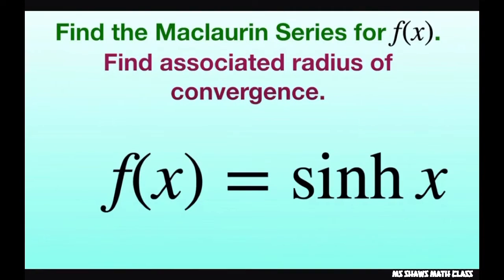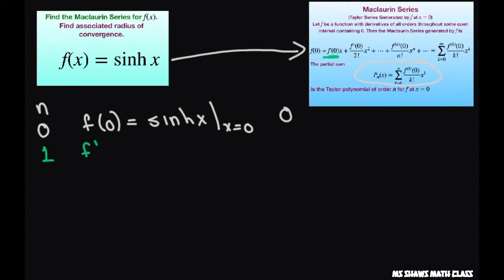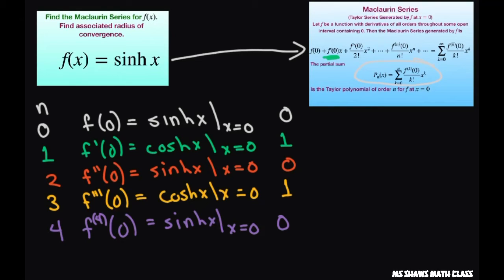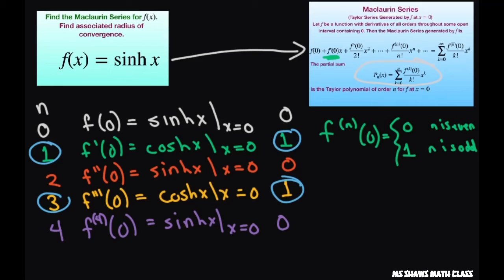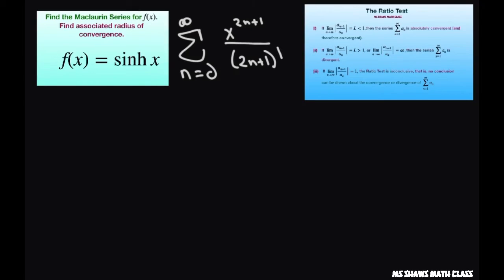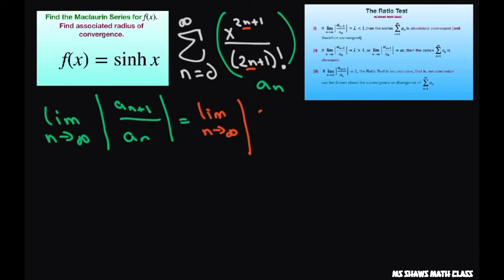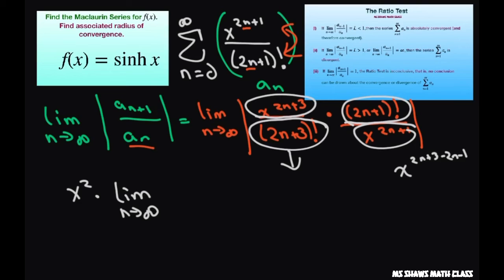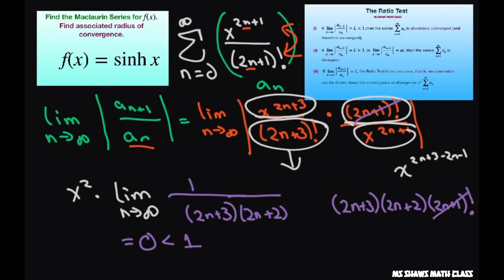Find the Maclaurin series of f(x) = sinh x and associated radius of convergence